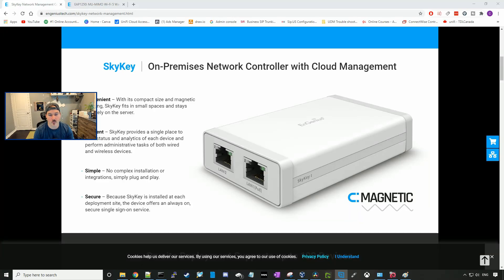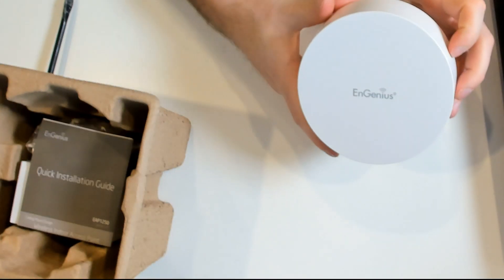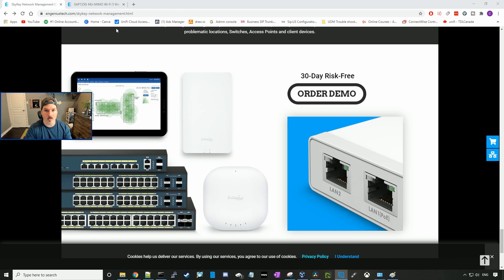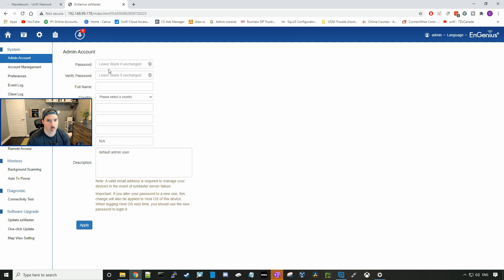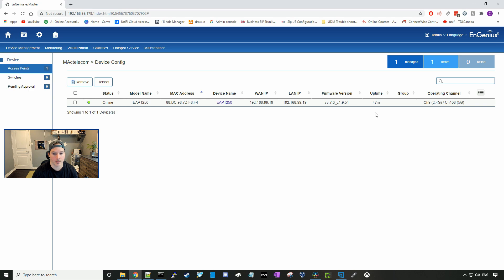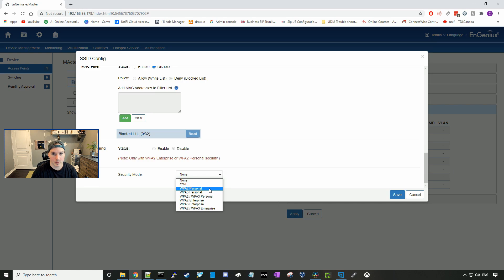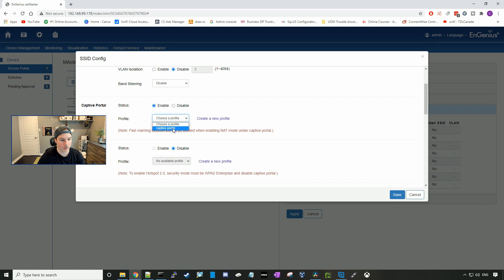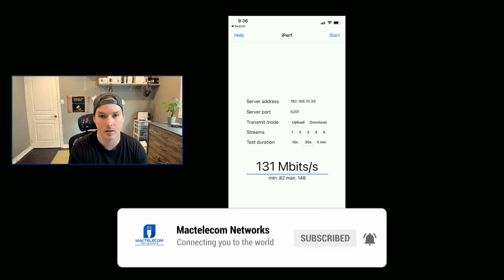EnGenius SkyKey And EAP1250 First look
In this video we take a look at the EnGenius SkyKey managed SDN controller as well as the EnGenius EAP1250 access point.

I want to the EnGenius for sending this to me to review and make videos on.

SkyKey trial

Canadian Amazon Store front:

USA Amazon store front:

Time Stamps

Intro 0:00
Unboxing SkyKey 0:41
Unboxing EAP1250 1:33
Features of the SkyKey 2:25
Features of the EAP1250
SkyKey setup and firmware upgrade 4:36
SkyKey Dashboard and overview 6:15
Creating project and adopting AP 6:52
Creating Wireless networks 7:56
Looking at other features on the SkyKey 10:09
Creating captive portal 10:52
Speed test and iPerf test 12:24
Final thoughts 13:13